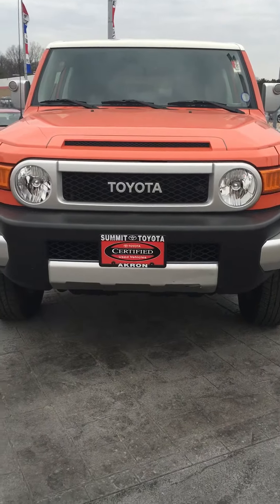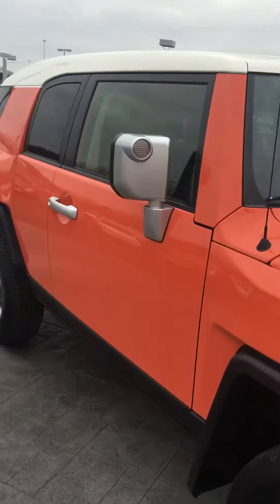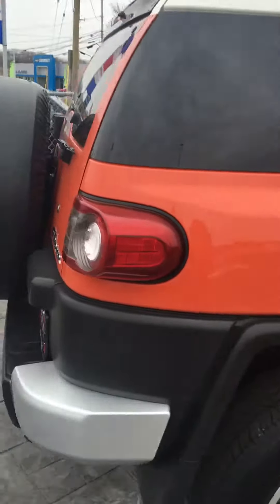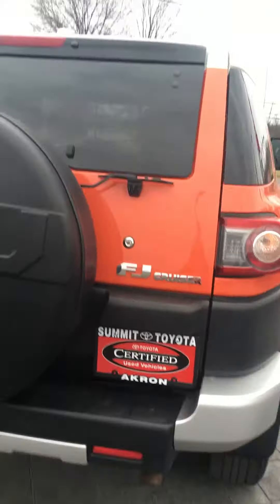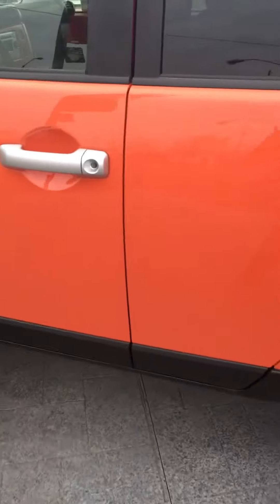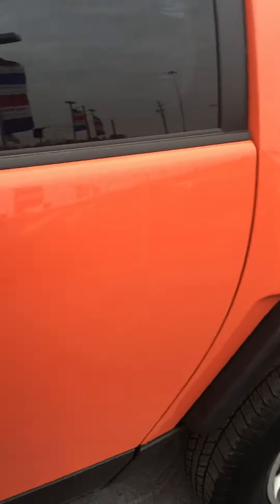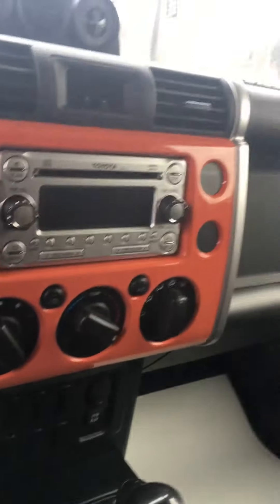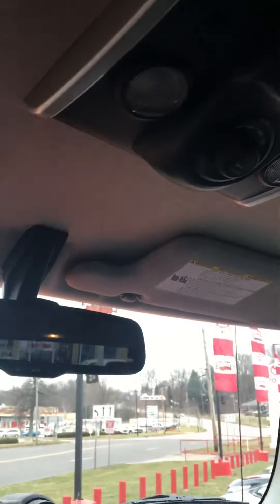2013 Toyota FJ